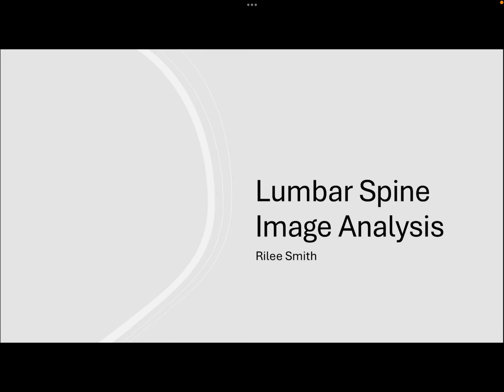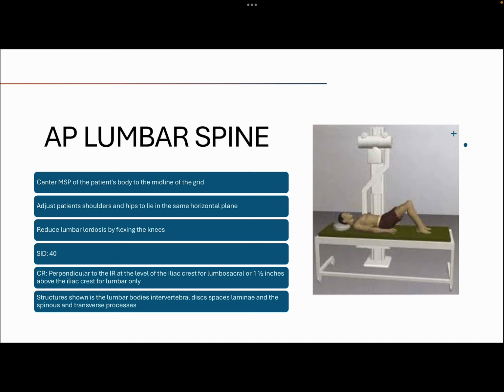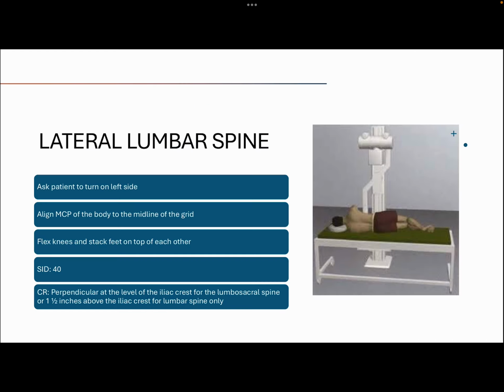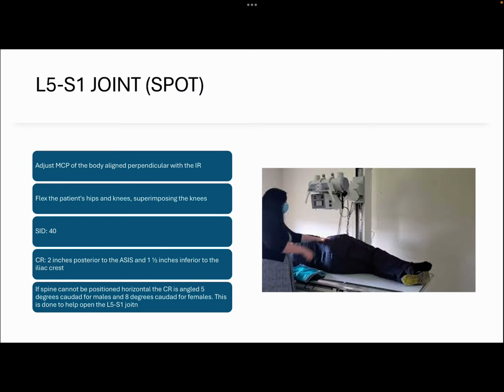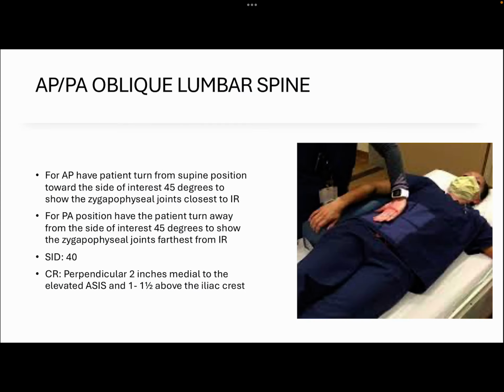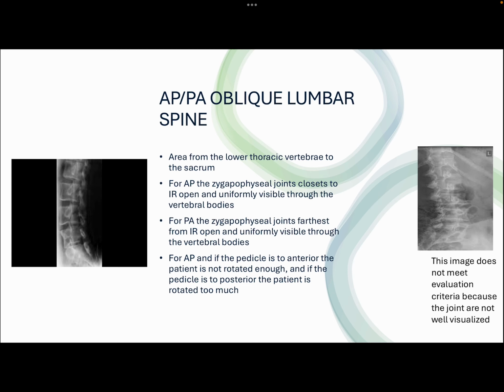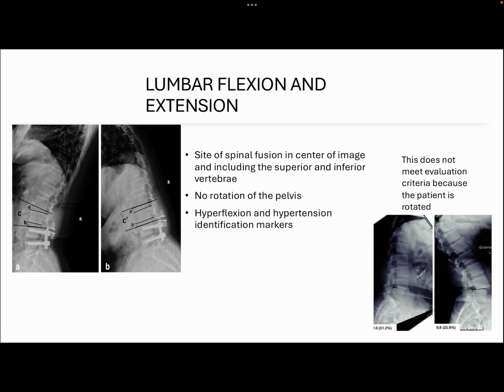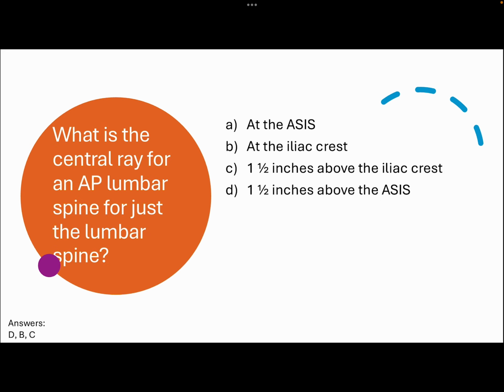November 22, 2024